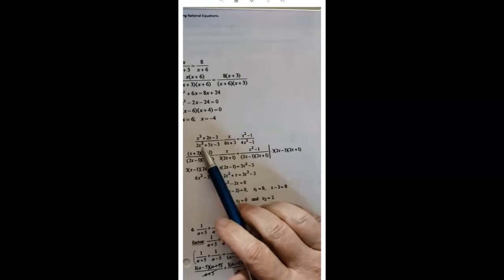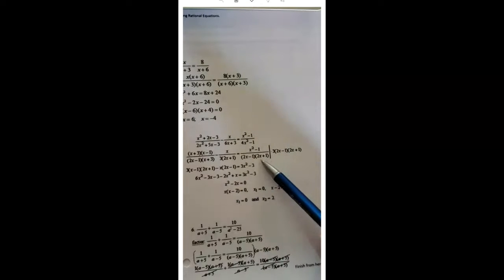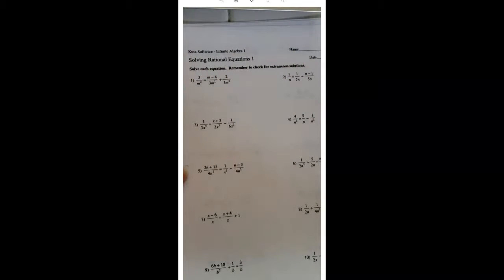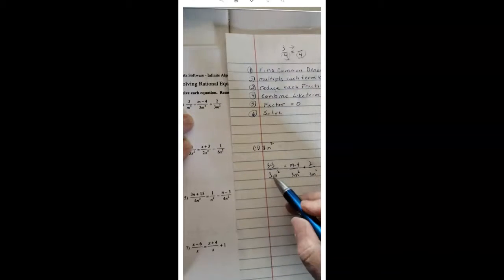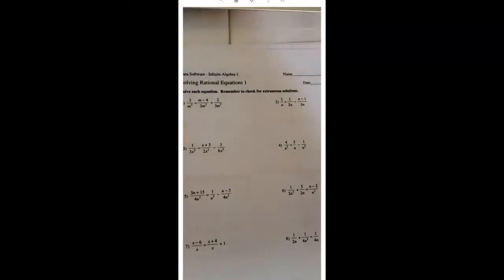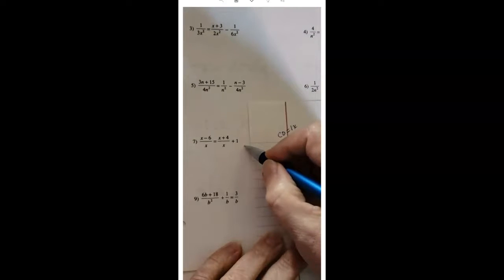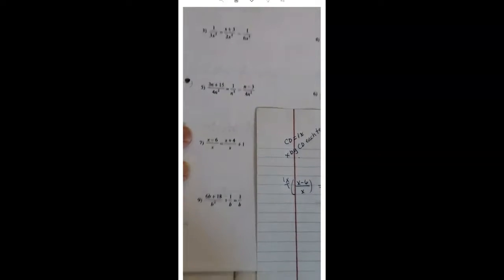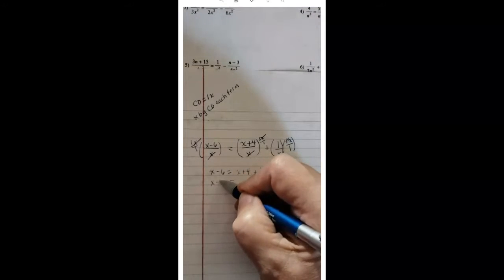Math 106 Solving Rational Equations Part 1